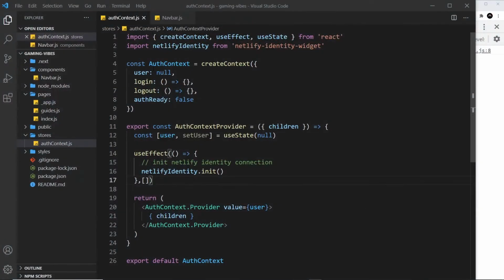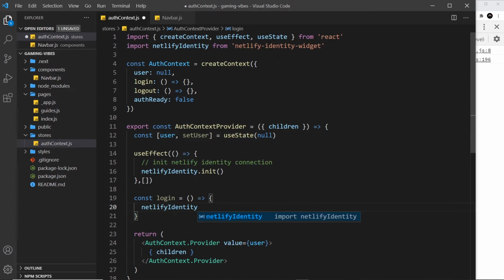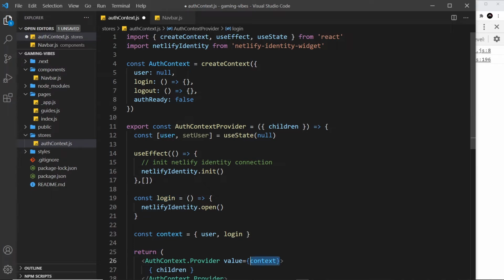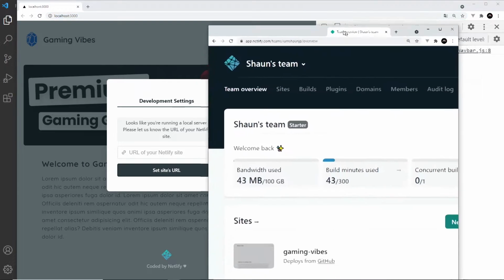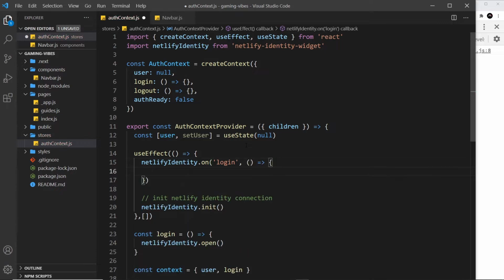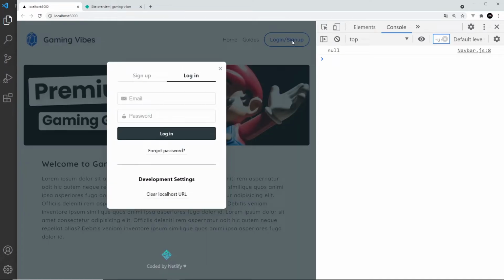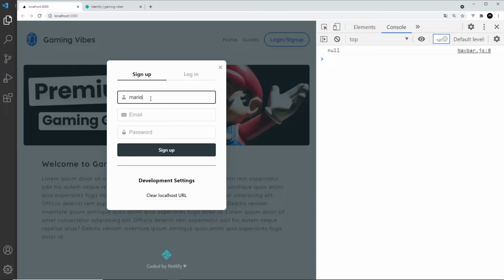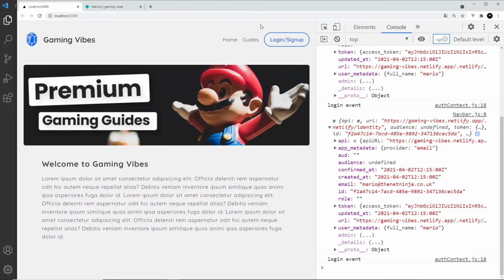new video 2